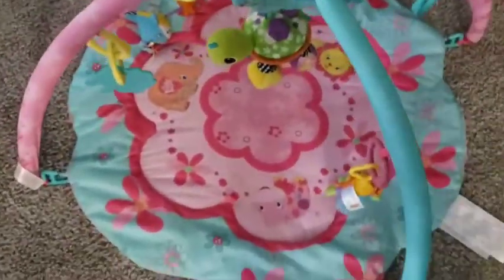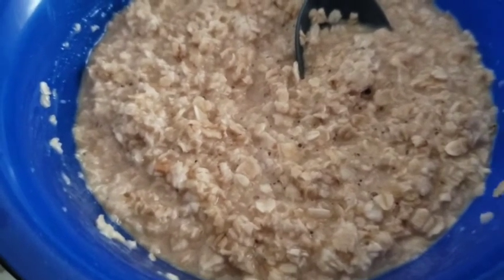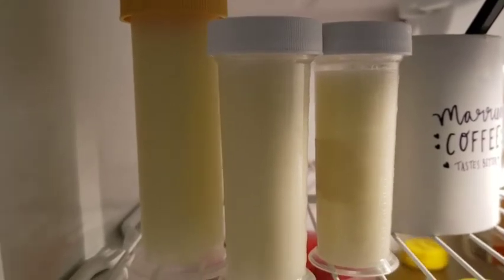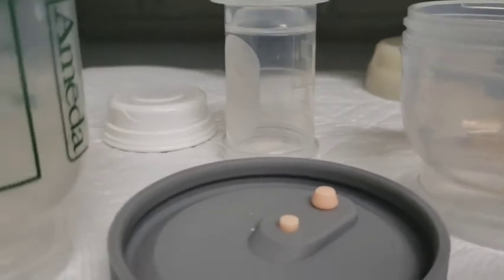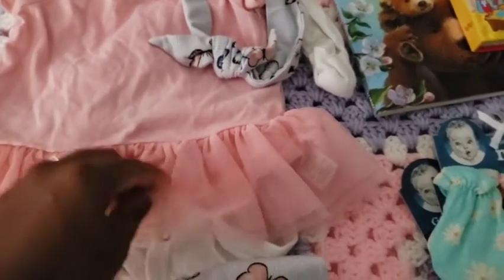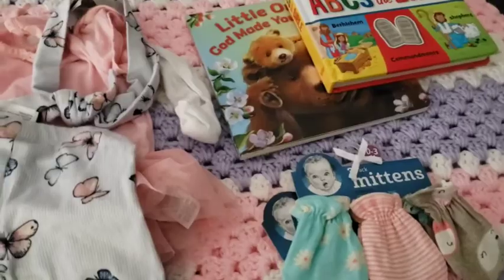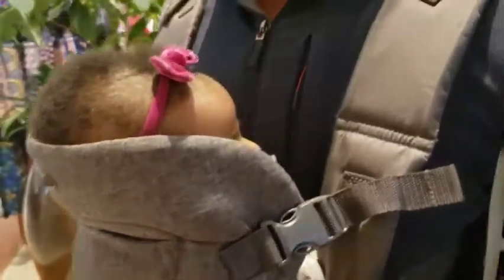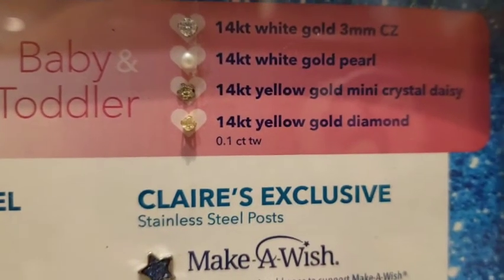BABYGIRL EAR PIERCING | VLOGMAS DAY 1, 2 & 3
♡ Motherhood Monetary Gifts♡

◇▪︎•《FACTS》•▪︎◇
♡ Ordained Minister & Founder of B.A.M
♡ Name is pronounced Ja-lee-sah  [Jelissa]
♡ Married 3 years est. 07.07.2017
♡ First Supernatural Childbirth Experience
♡ Babygirl conceived 12/14/19
♡ Babygirl arrival 09/01/2020 HEALTHY🙌🏿
♡ Digital Content Creator & Author
♡ I love Butterflies, Shrimp Alfredo & #8
♡ May God forever get the Glory for my Story and my purpose is to fulfil His will.

🎀💓Babygirl Registry💓🎀

♡Target♡ Check out this link from The Bump!

Check this out: Love Flutters Like A Butterfly by Ms Jelissa D'Ware

Giveaway at 1000 SUBSCRIBERS Ministry: ButterflyAmbassadors Beautifully anointed in His image to spread the Gospel to all nations. This video is to inspire all who choose to believe in His crucifixion of The Lord arising three days later. Thank you for viewing and I pray this video helps your faith walk! Love you all!

Pregnacy Videos

***Butterfly Ambassadors